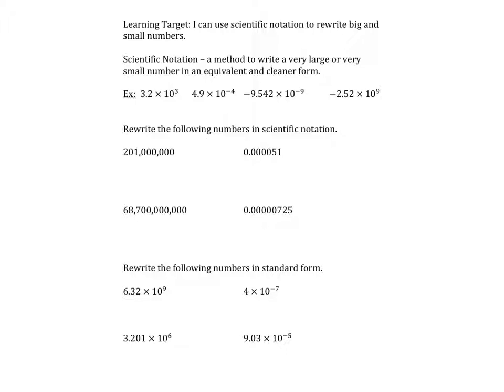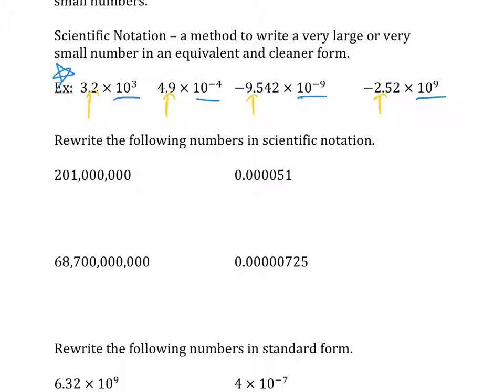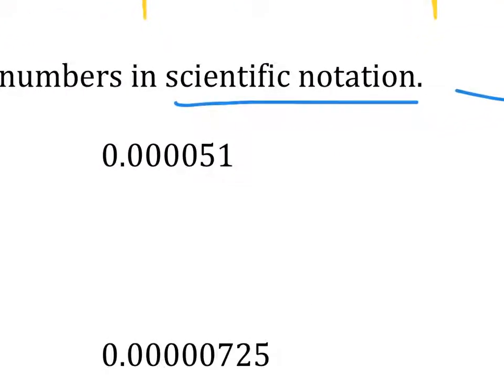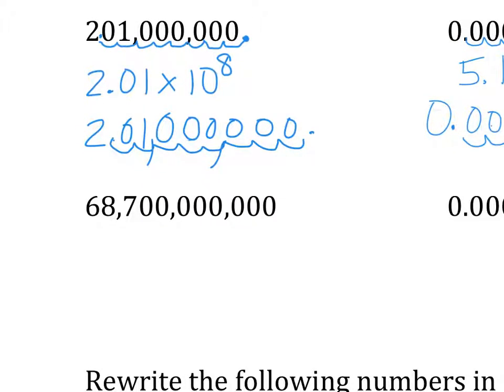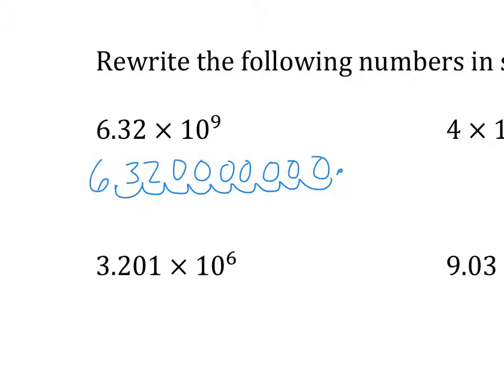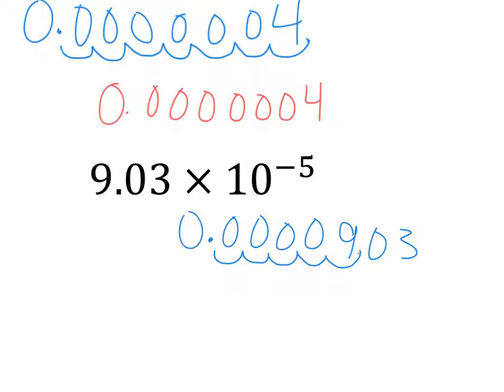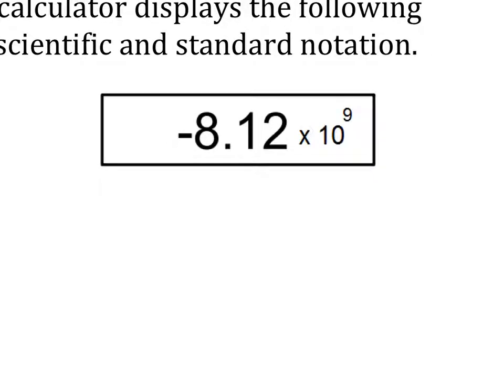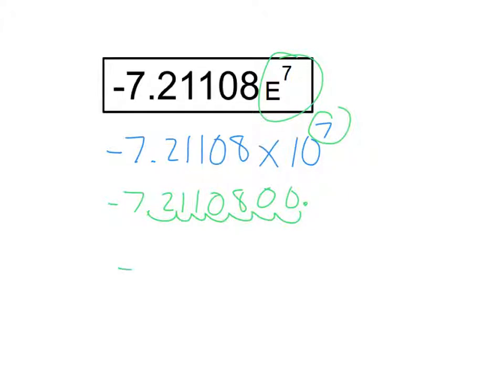Scientific notation intro